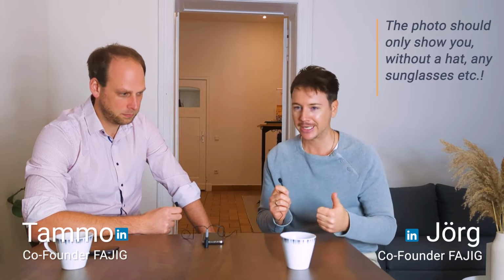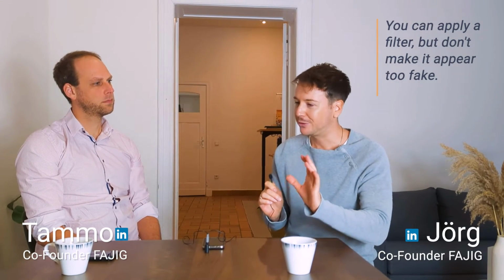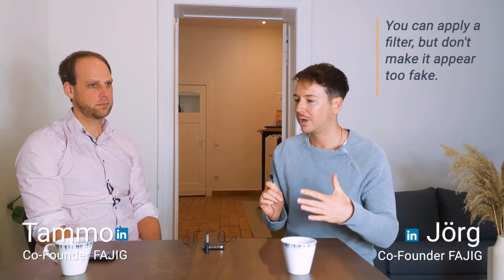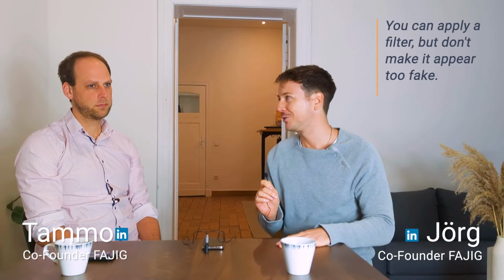Photos in your CV?! What to do and what NOT to do.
In this video, Tammo and Jörg explain what you need to consider when taking photos for your CV.

Are you a Software Developer, DevOps, Cloud, or Data Engineer/Scientist and want to get a job in Germany? Watch our FREE Video Training to find out how we work and how to apply for a seat on our Personal Coaching Program

If you'd like to talk to successful coachees from our program who found a job in Germany, please respect our interview partners' privacy. Do not approach them directly. If you are a fit for our program we can connect you so they can share their insights personally.

We're a team of German ex-tech recruiters helping Tech & IT professionals from around the world find their jobs in Germany. During our time as recruiters we saw how many gifted and smart candidates never get shortlisted or make it to the final round. That's why we turned our HR experience into a job coaching program - a program that works.